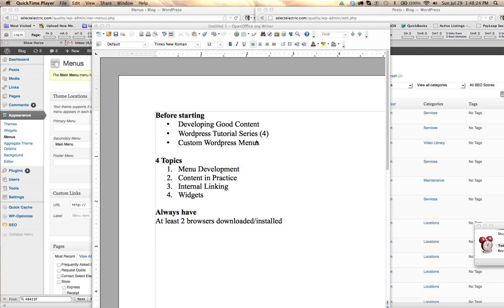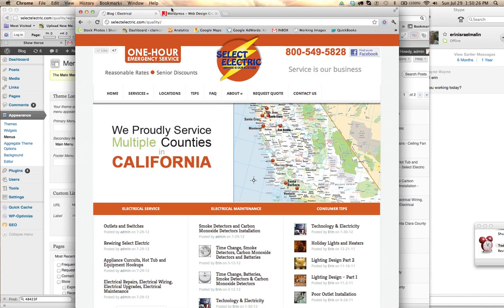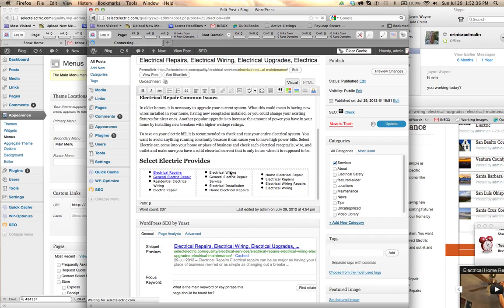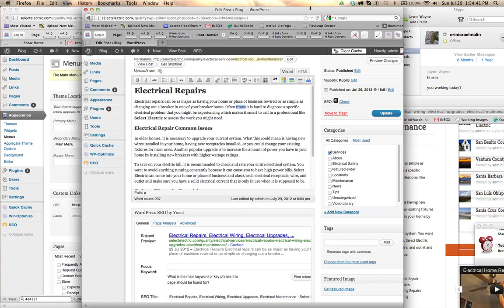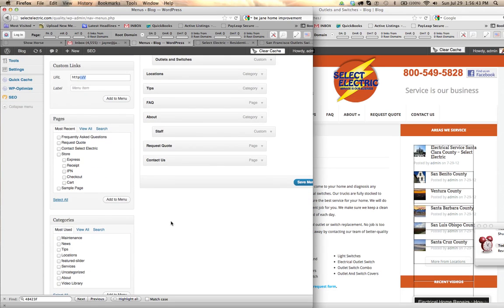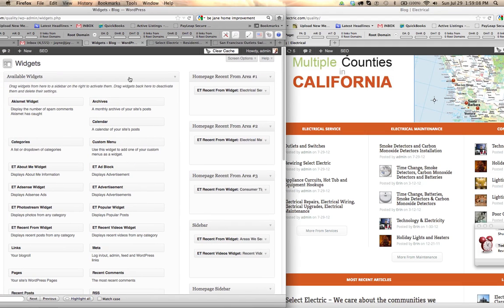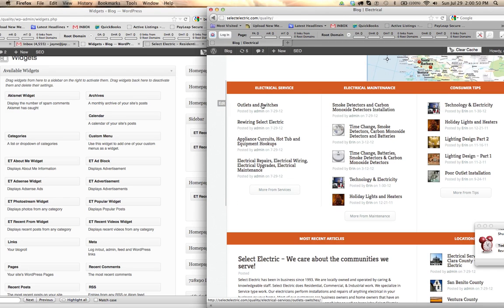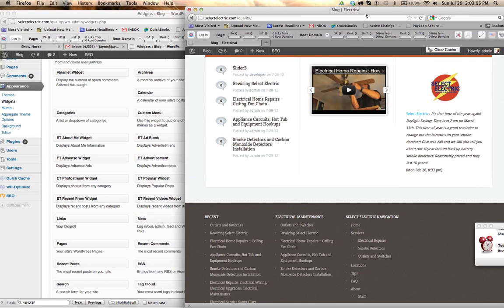Wordpress - Jayne Wayne Design